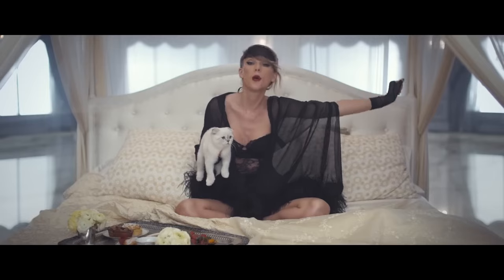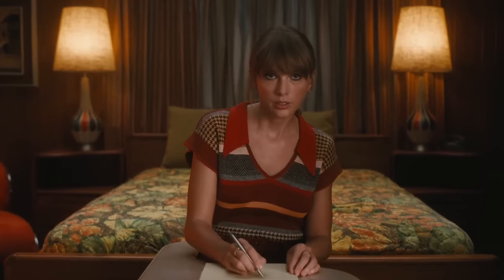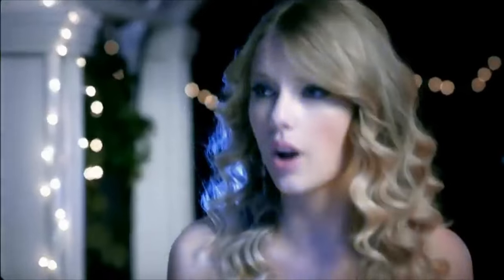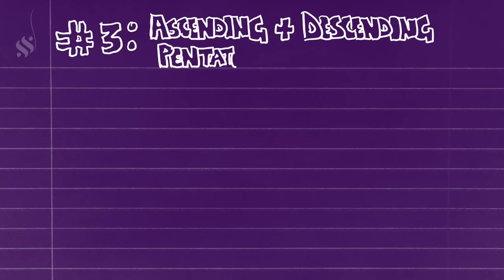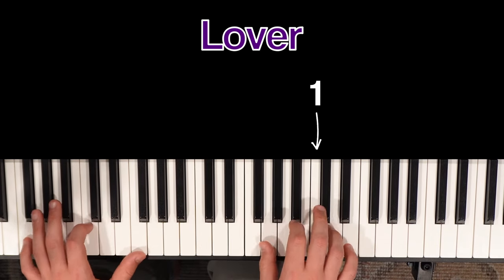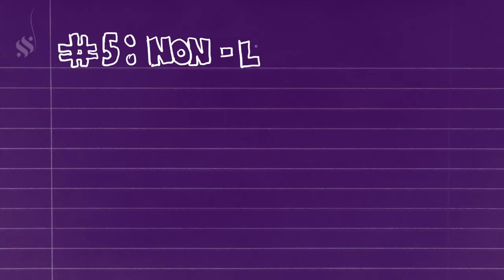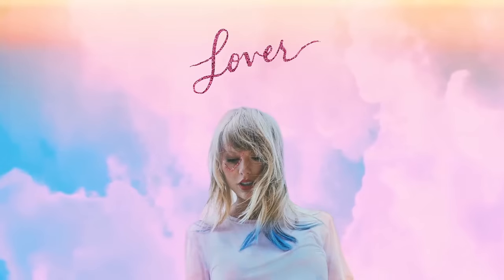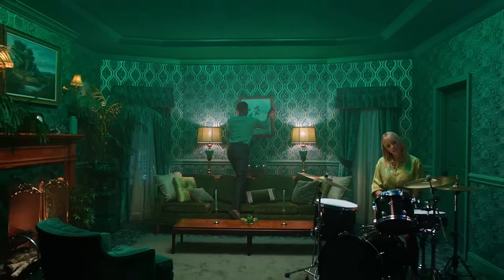The Truth About Taylor’s Melodies.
She ain't the reigning queen of pop for no reason.

VIDEO CONTENTS:

00:00 - Intro
00:41 - Trick #1
02:13 - Trick #2
03:17 - Trick #3
04:29 - Trick #4
05:37 - Trick #5
07:17 - Outro

MoodMode - This Upbeat Promo Intro
AudioSpaceMusic - Instagram Reel
soundroll - Jazzy Chillhop
INPLUSMUSIC - Lofi
GlowCity - That Is Fashion